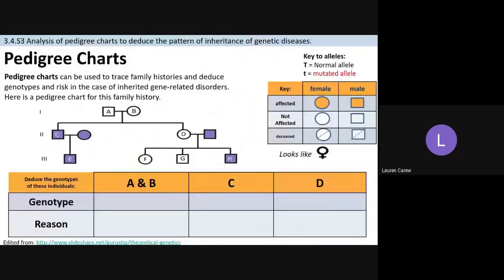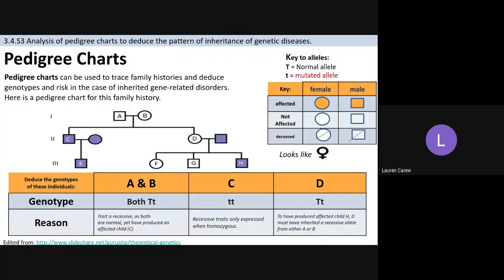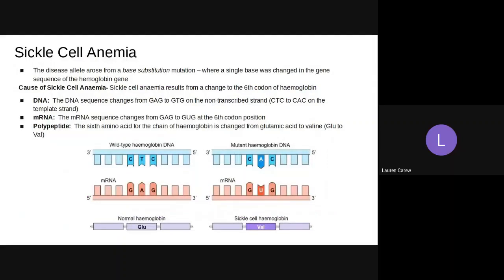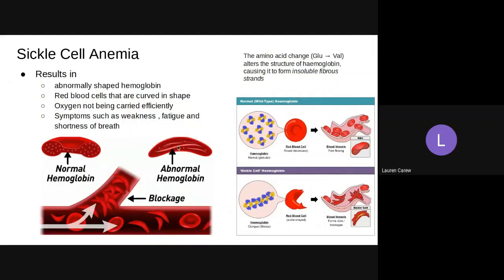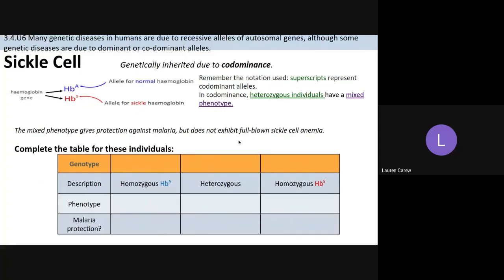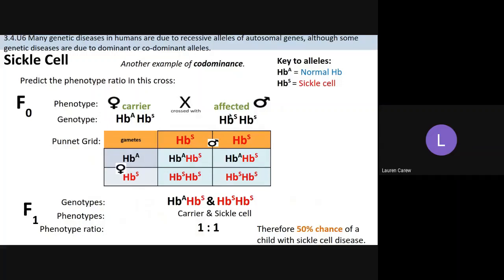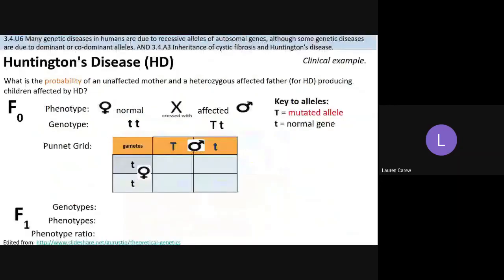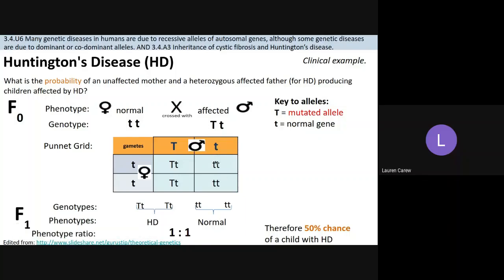IB SL Bio Genetic disease and pedigrees Part 2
Ms. Carew goes more in depth about genetic diseases and pedigrees in the second part of "Genetic diseases and pedigrees".